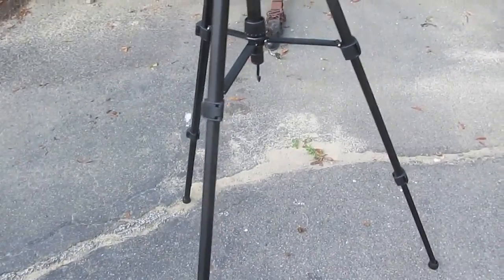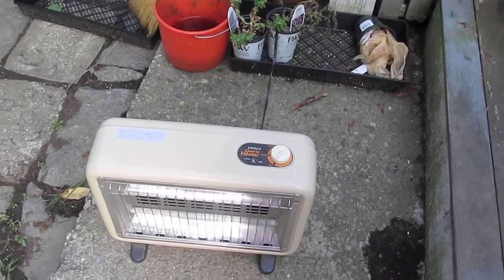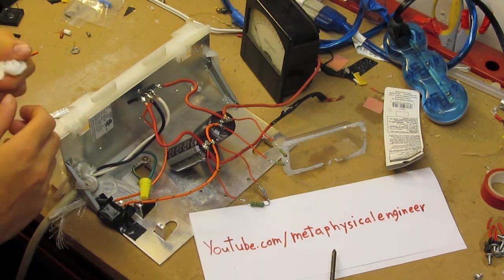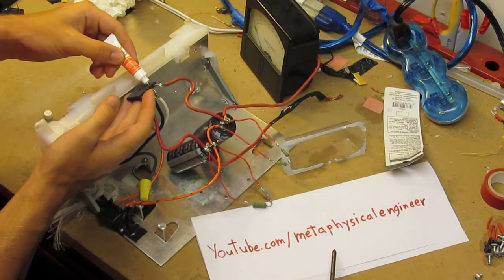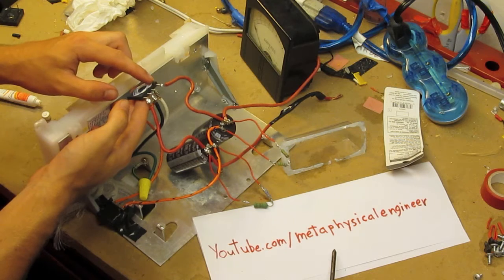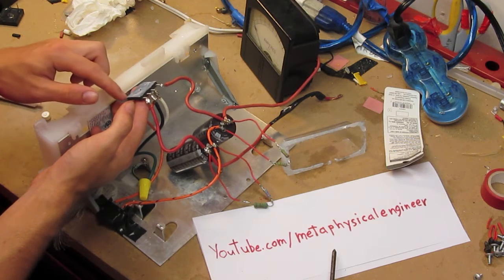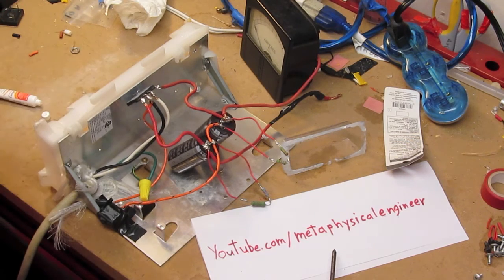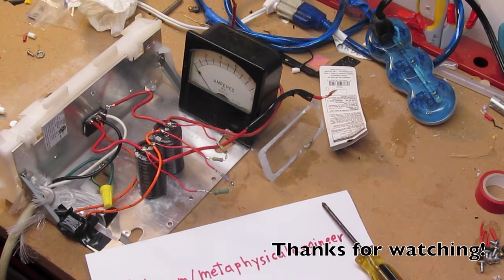New tripod, new themal compound, old heater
Me rambling as I work on some stuff and get ready to try popping that F15T8 later tonight.